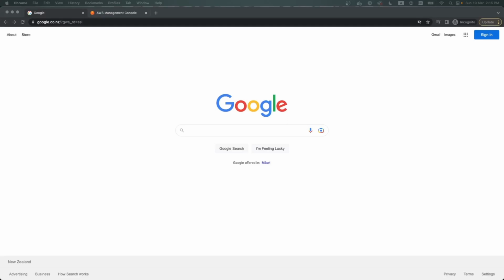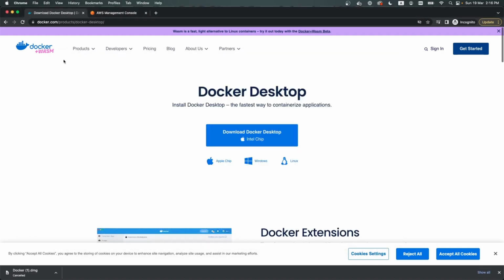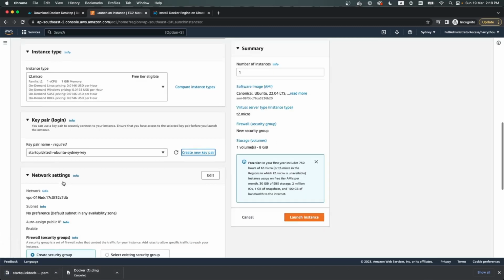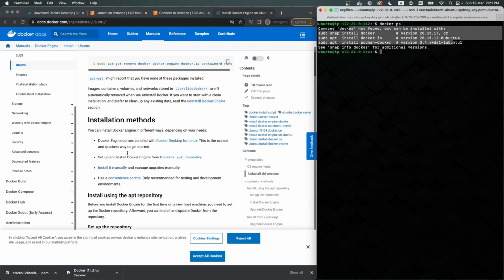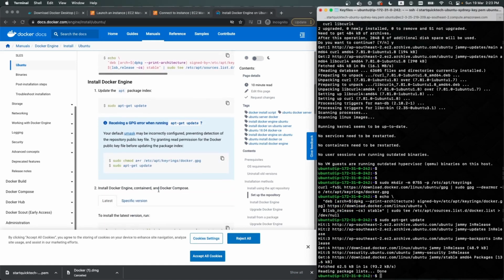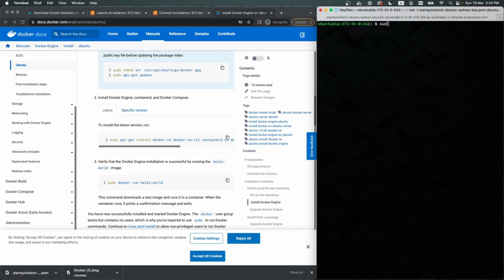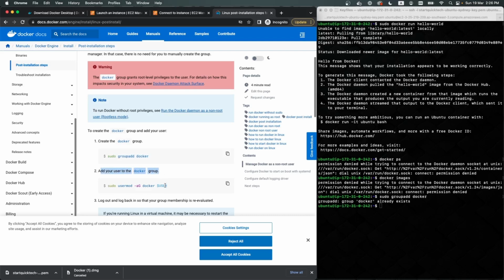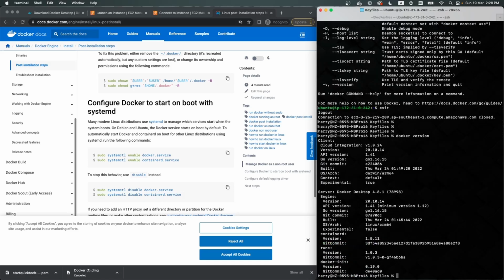How to Install Docker Engine - Step by Step Hands-On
This video shows you the latest way to install Docker Engine on Linux.